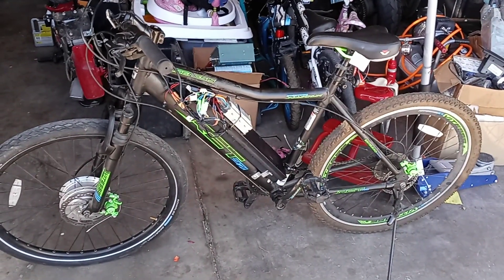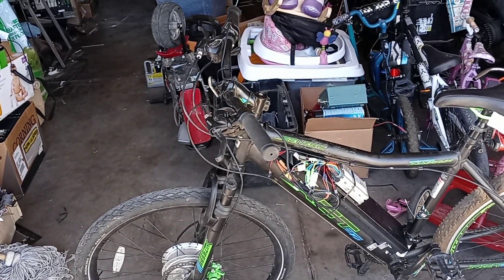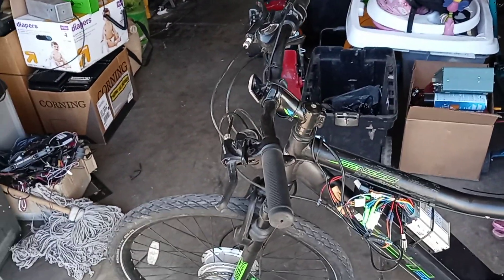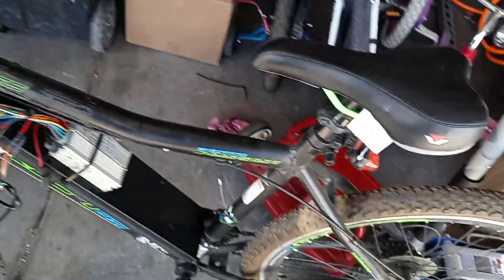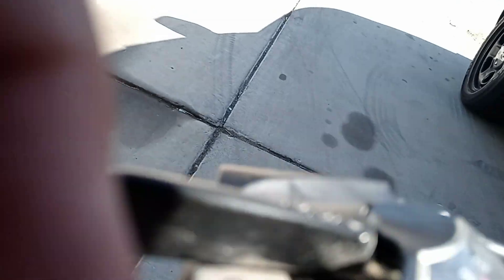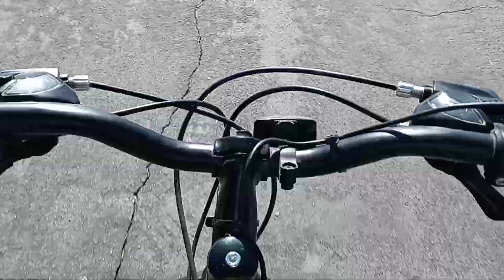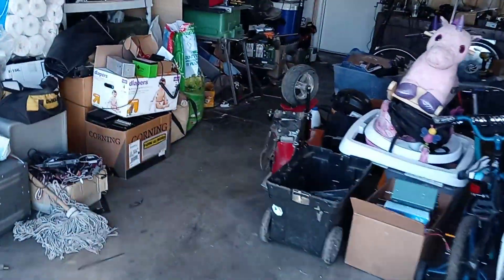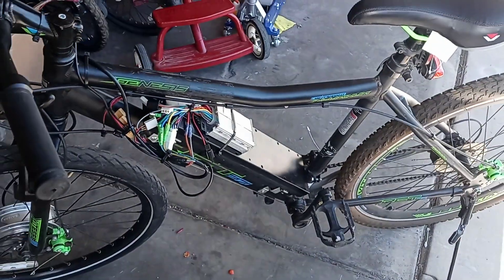DIY EBIKE for less than $200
this is a self made ebike on the inexpensive way all the parts are used and repurpose
bike $50 at swap meet  battery 36v 15 amp $45. wheel 36v 250watt $50 from JAG35.com. controller kit 350watt $22.50 ebay. parts still available at jag35